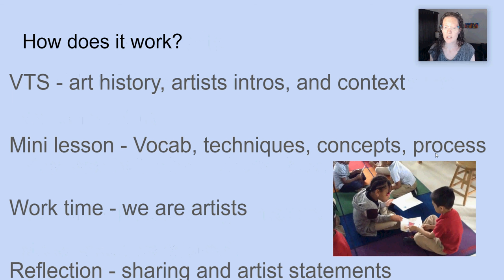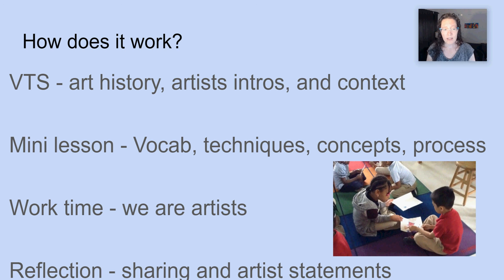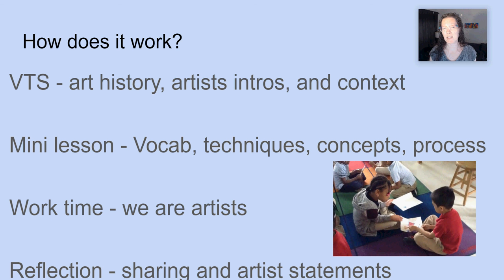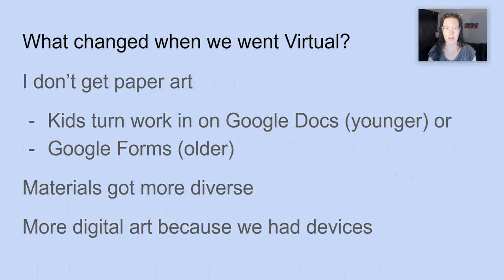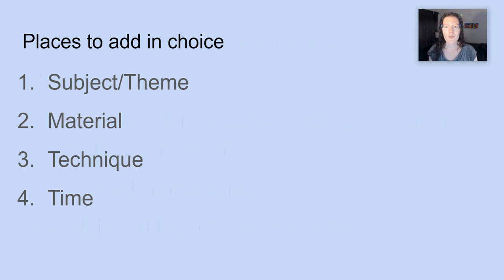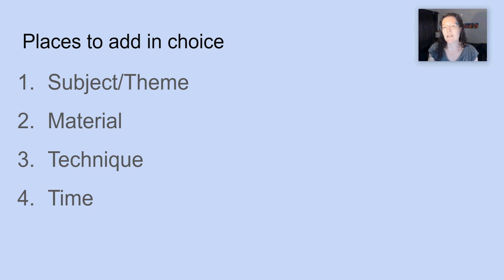Kathryn Antman TAB mini lesson take 2